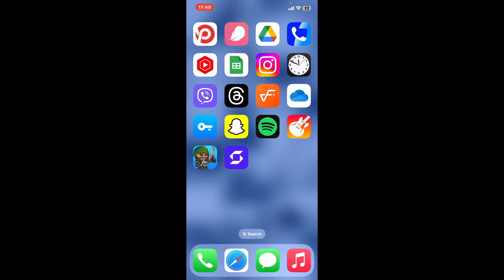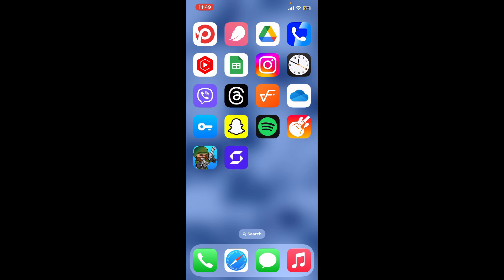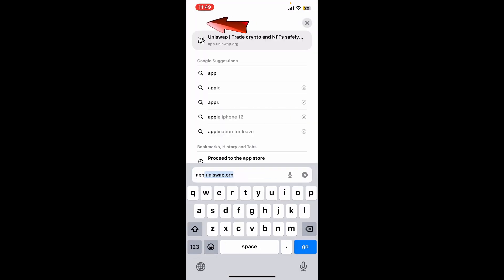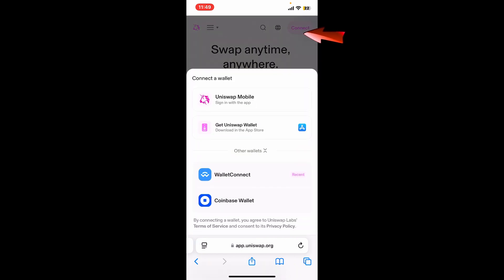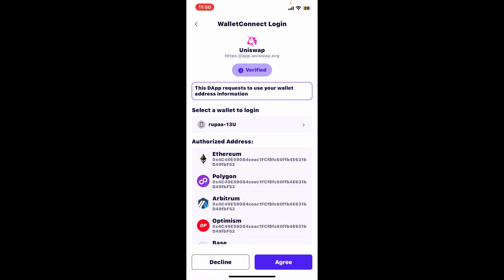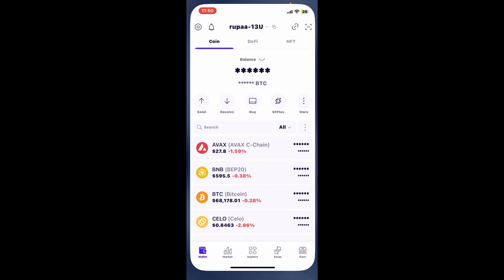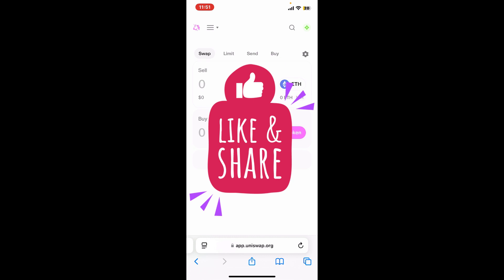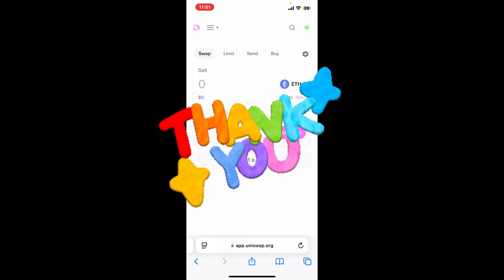How to Connect SafePal to Uniswap 2024?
Ready to trade your tokens on Uniswap using your SafePal wallet? In this video, we’ll guide you through the process of connecting your SafePal wallet to Uniswap for seamless decentralized trading. Unlock the full potential of your crypto assets with this simple integration!